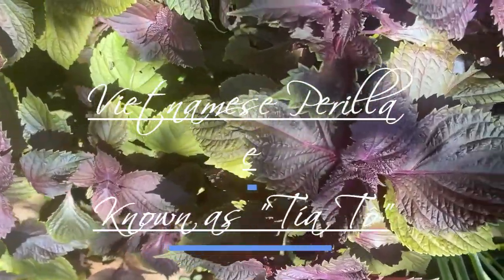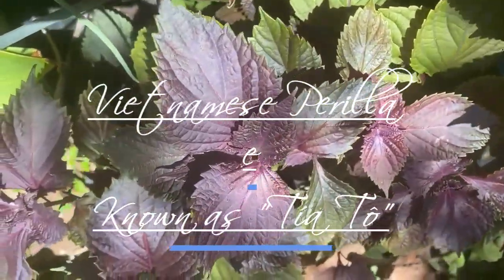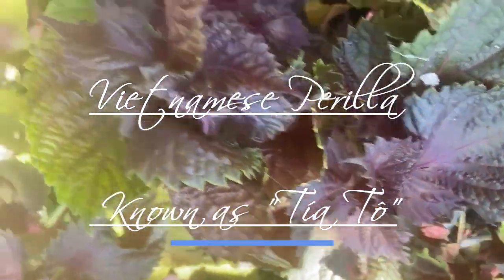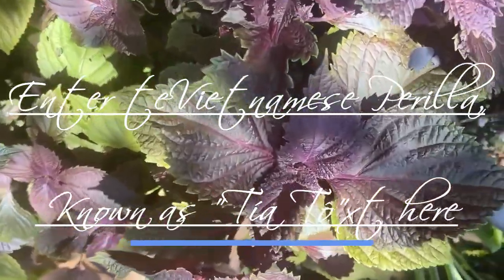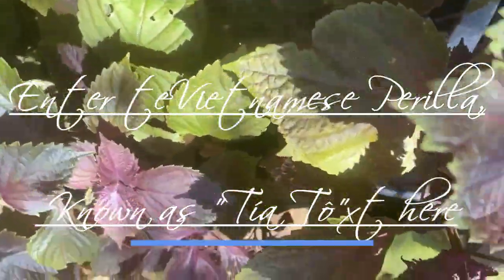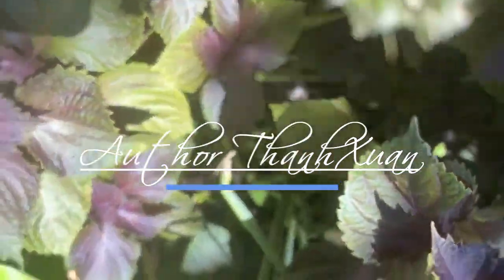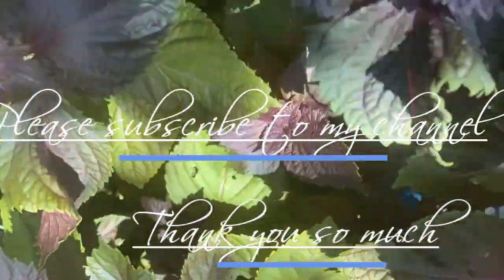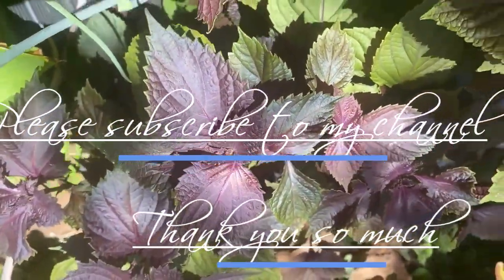Perilla, known as "Tía Tô" in Vietnamese - Perilla Frutescens- Herb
Hello everyone,
In this video, I want to show you one of the herbs used a lot in Vietnamese cuisine.
Vietnamese Perilla, known as "Tía Tô" in Vietnamese, is a popular herb in Vietnamese cuisine. It belongs to the mint family, Lamiaceae, and its scientific name is Perilla frutescens. Here are some key points about this herb:

1. **Appearance**: Vietnamese Perilla has broad, slightly serrated leaves that are green on top and purplish-red on the underside. The leaves are often oval-shaped and have a distinctive aroma.

2. **Culinary Uses**: It is commonly used in Vietnamese dishes for its unique flavor, which is a combination of basil, mint, and anise. The leaves are often used in fresh salads, soups, and as a garnish. Popular dishes that feature perilla include Vietnamese summer rolls (gỏi cuốn) and the herbal dipping sauce (mắm nêm).

3. **Nutritional Value**: Perilla leaves are rich in vitamins A and C, calcium, iron, and dietary fiber. They also contain essential oils that are believed to have antioxidant and anti-inflammatory properties.

4. **Medicinal Uses**: In traditional Vietnamese medicine, perilla is used to treat various ailments such as colds, flu, headaches, and digestive issues. The herb is believed to have properties that can help in reducing symptoms of asthma and allergies.

5. **Cultivation**: Vietnamese Perilla grows well in temperate climates and prefers well-drained soil. It is usually grown from seeds and can be cultivated in both garden beds and pots.

6. **Cultural Significance**: Beyond its culinary and medicinal uses, perilla also holds cultural importance in Vietnam. It is often included in meals as a symbol of freshness and health.

Overall, Vietnamese Perilla is a versatile and valued herb in Vietnamese culture, contributing both to the flavor of dishes and to traditional health practices.

Perilla (Perilla frutescens) is an edible herb native to many countries in Asia. Its leaves and oil are used in cooking and as medicine.

 Perilla leaf, seed, and stem are used as three different Chinese medicines. It contains chemicals that might decrease swelling and help reduce the growth of cancer cells. Perilla seed oil is also high in the fatty acid alpha-linolenic acid.

 People use perilla for hay fever, asthma, canker sores, dementia, and many other conditions, but there is no good scientific evidence to support these uses.

 Don't confuse perilla with other plants with similar common names,  including alpha-linolenic acid, coleus, salvia divinorum, English horsemint, Japanese mint, peppermint, spearmint, and wild mint. These are not the same.